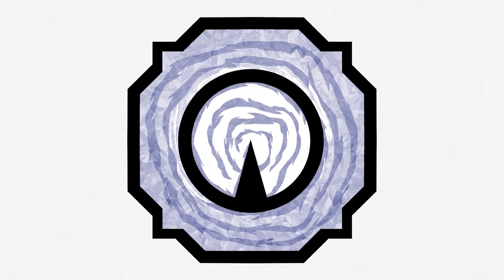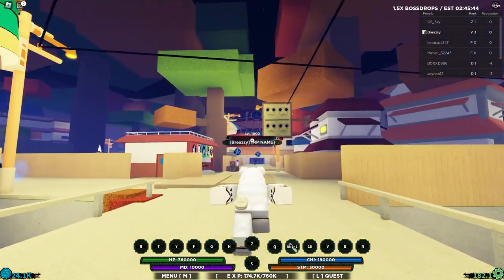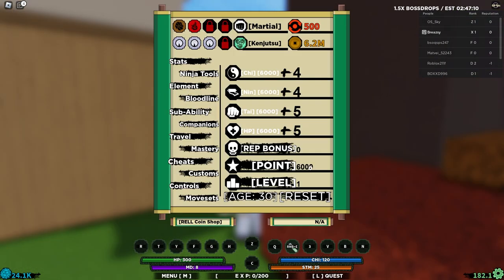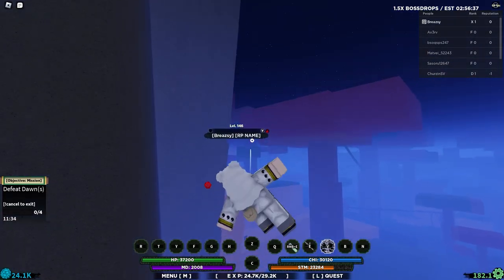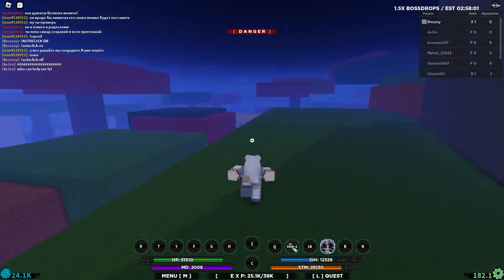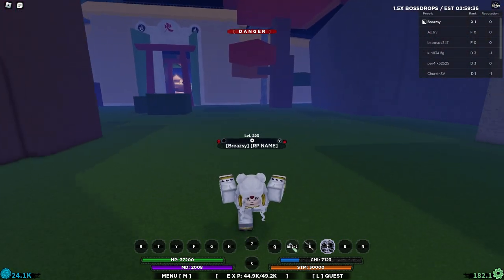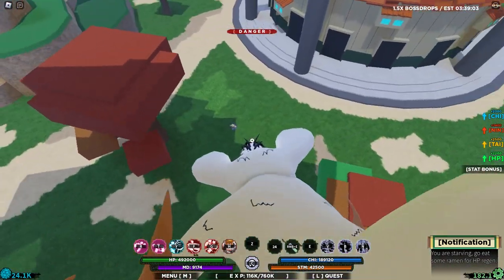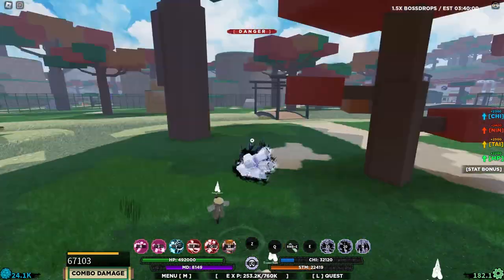Noob To Pro With Kagoku Platinum In Shindo Life 1 - 1000